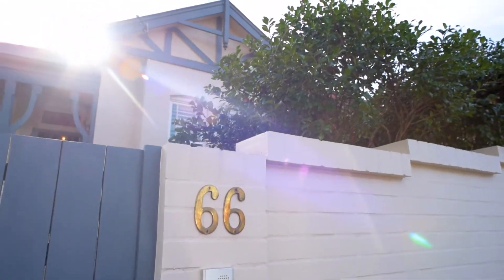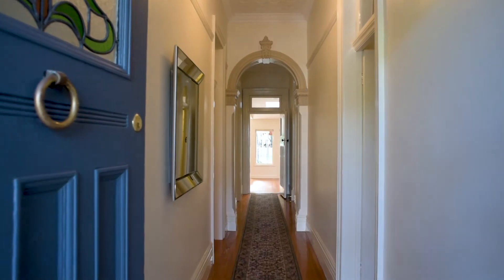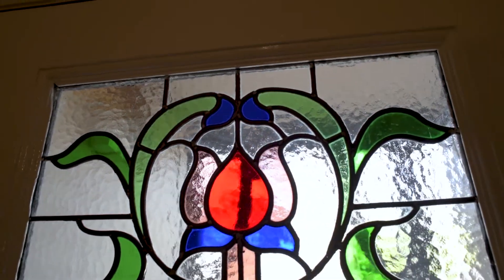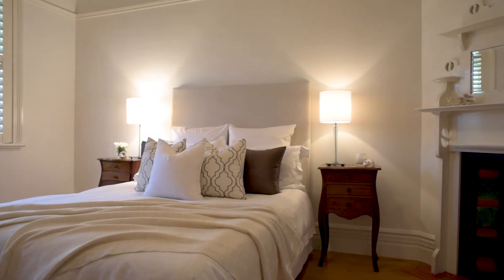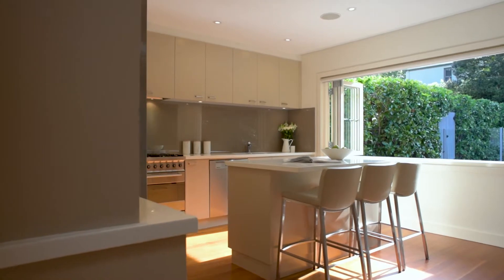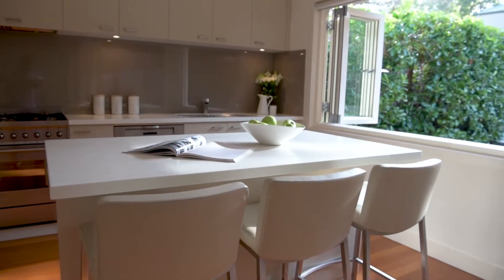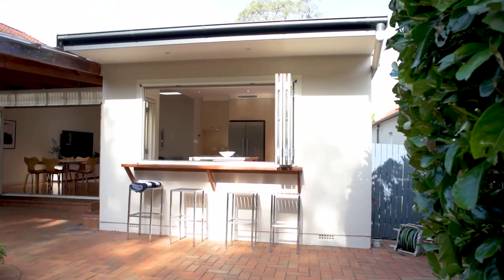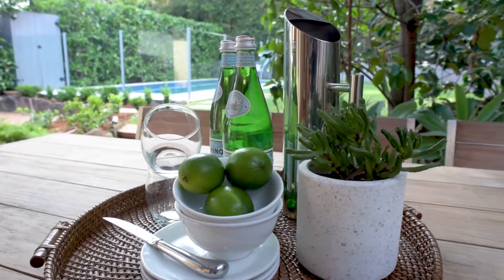66 Bellevue St Cammeray